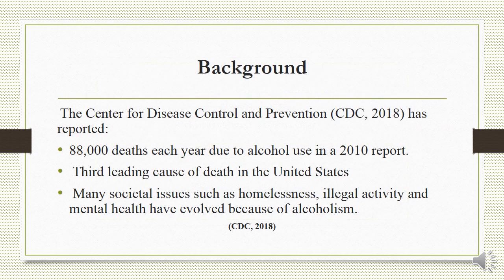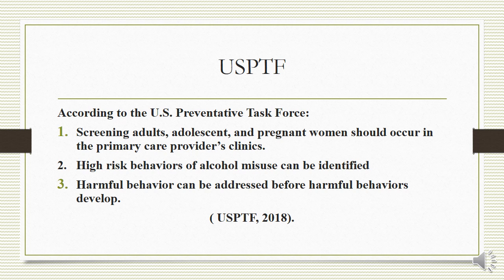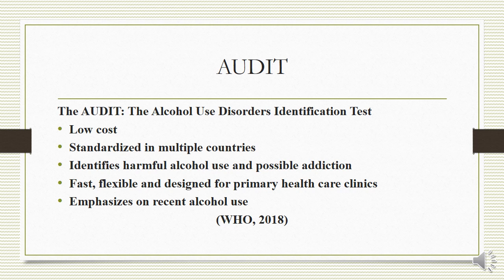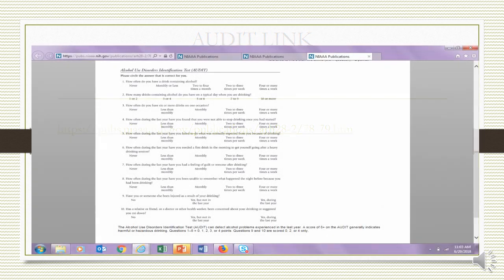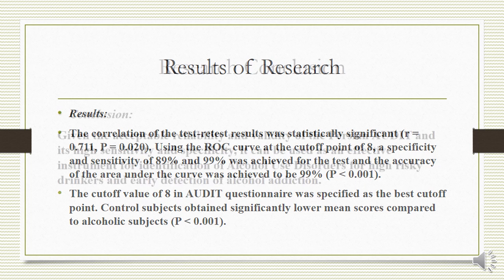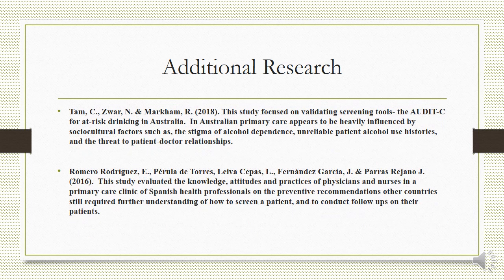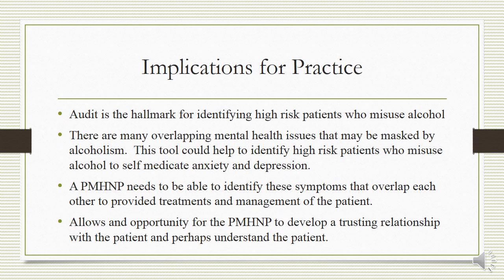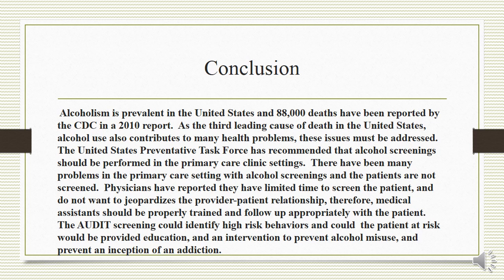Anna Tabet AUDIT 930 06302018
Utilizing the Alcohol Use Disorders Identification Test (AUDIT) in Primary Care Clinics to Reduce Alcohol Misuse